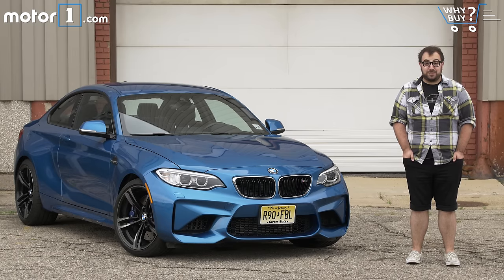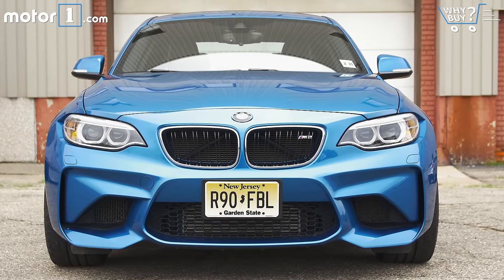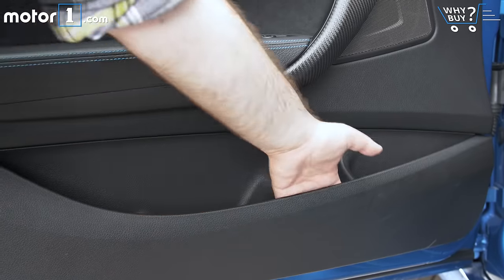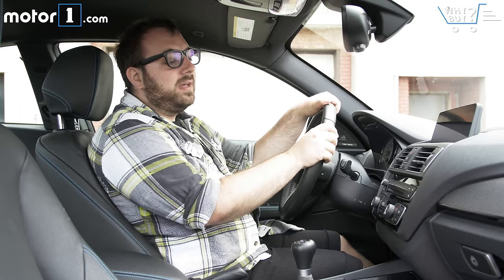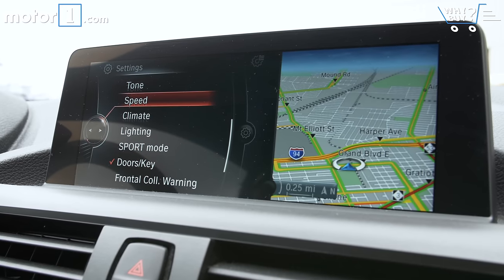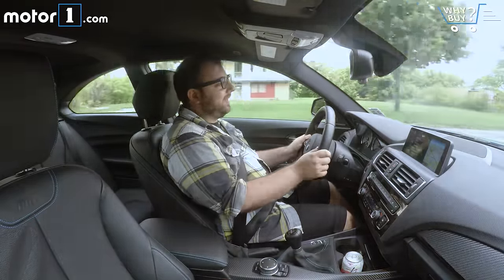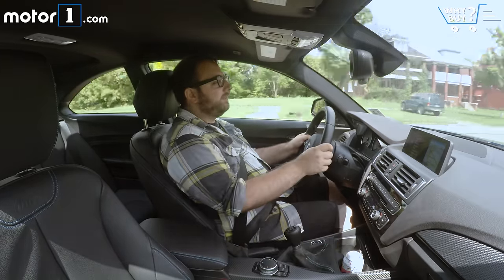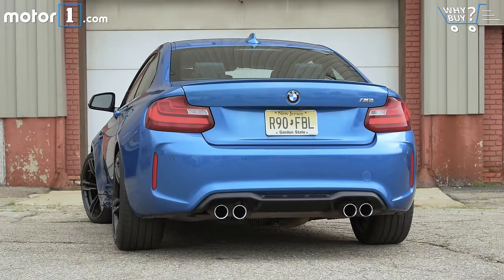Why Buy? | 2016 BMW M2 Review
Can BMW's M2 finally fill the void left by the dearly departed E92 M3? Motor1 Managing editor Steven Ewing is about to find out.

How does it look? 00:39
How's the storage? 01:21
Is it roomy? 02:15
How does the interior feel? 02:29
Is it well equipped? 03:04
How's the infotainment system? 03:28
Is it a good daily driver? 03:52
Is it fun to drive? 04:38
How's the fuel economy? 05:35
How much is it? 05:53
What are the negatives? 06:14
Who should buy it? 06:33

The very first thing I ever wrote for Motor1 was this bit of praise for the new BMW M2. Yes, the M2 is the company’s best sporty effort yet, and proof that BMW’s M world isn’t just about slapping badges on stupid crossovers.

But fun as the M2 may be on a winding road, a great sports car is one that can also be used day in and day out. The M2 may be an amazing corner-carver, but how’s it feel when you’re sitting in traffic, or just running to the store to get a couple of things?

SPECIFICATIONS:
Engine: Turbocharged 3.0-Liter I6
Output: 365 Horsepower / 343 Pound-Feet
Transmission: 6-Speed Manual
EPA Fuel Economy: 18 City / 26 Highway / 21 Combined

CREDITS
Host: Steven Ewing
DP: James Bradbury
Editor: James Bradbury